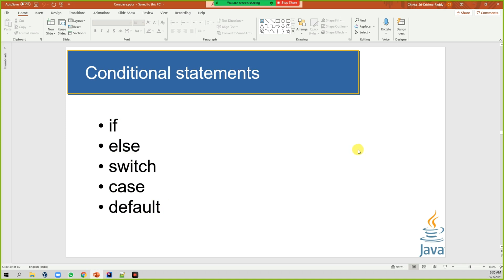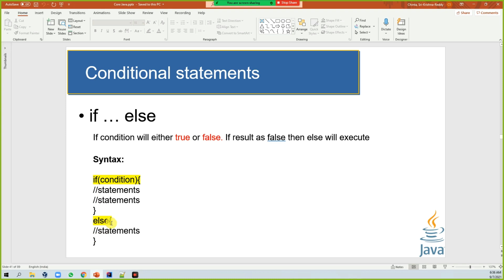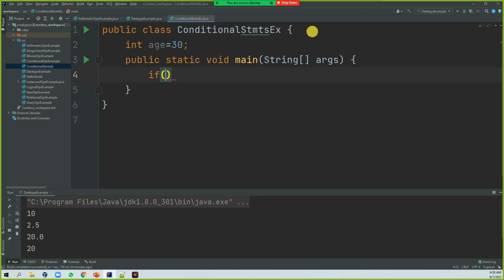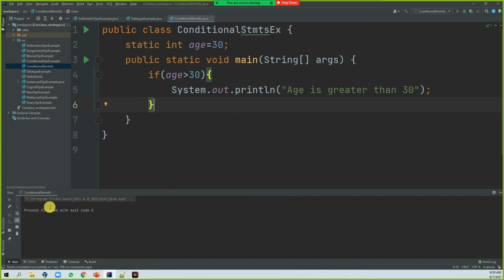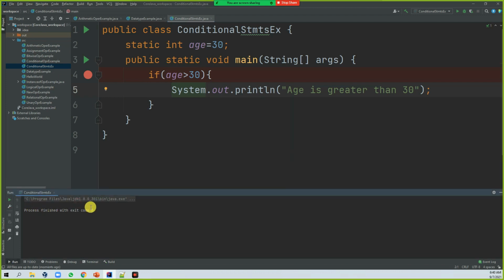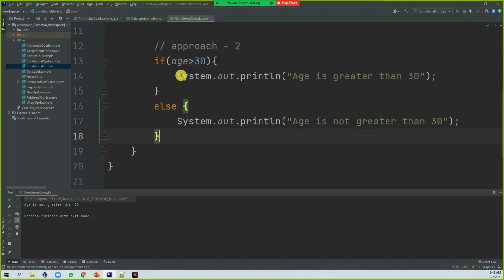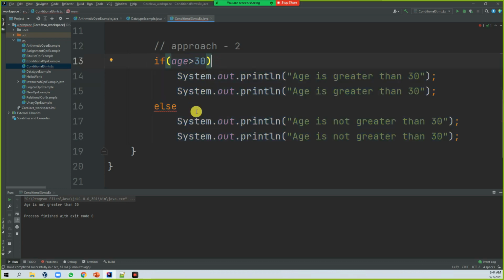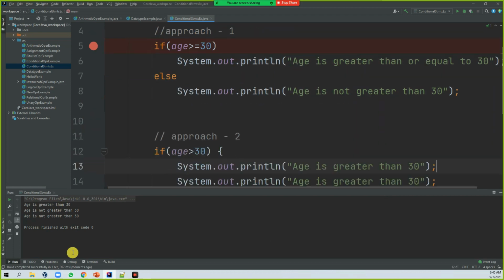#17 - A2A LEARNER || If...else conditional statements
Detailed information of If...else conditional statements